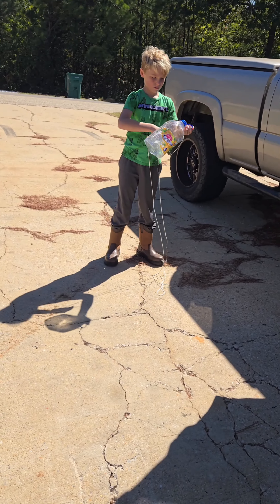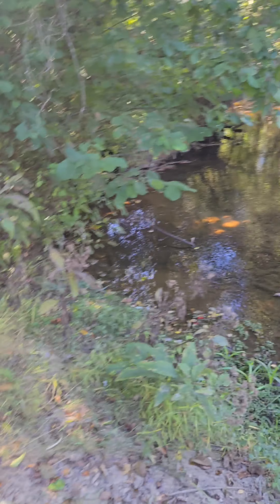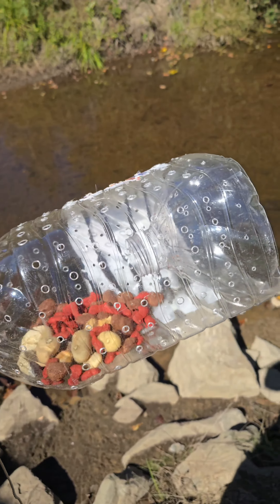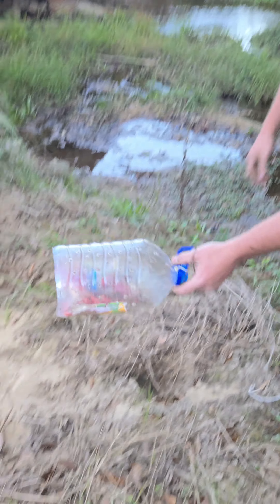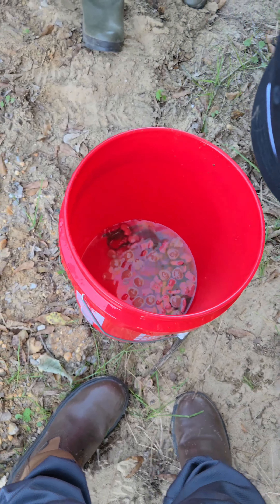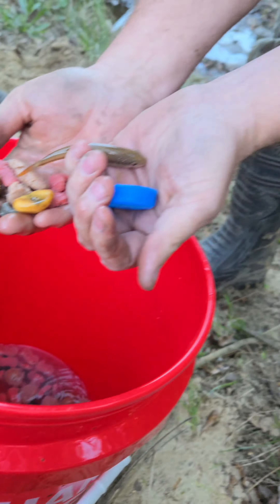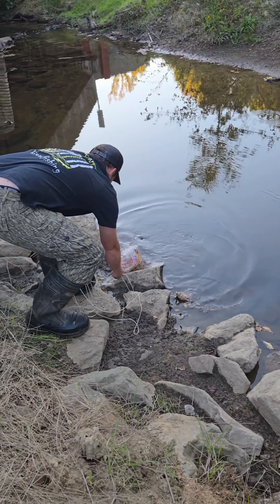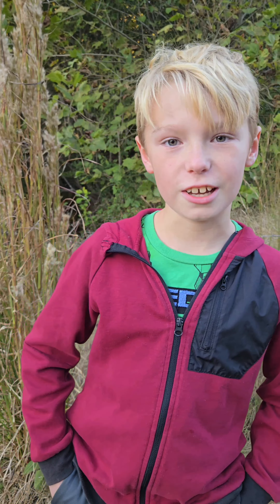Catching Minnows With A DIY Minnow Trap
We decided to make our own minnow trap and see if we could catch a few minnows.